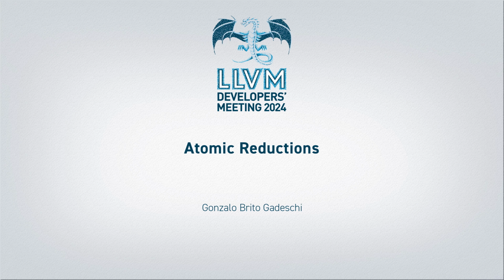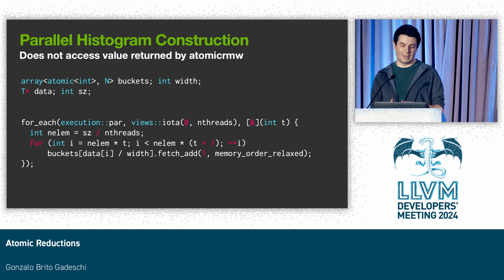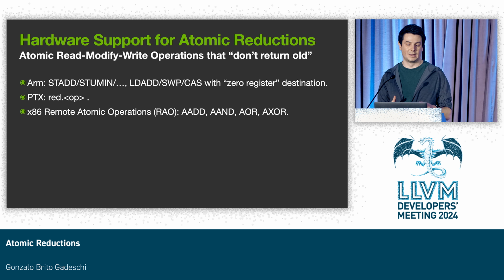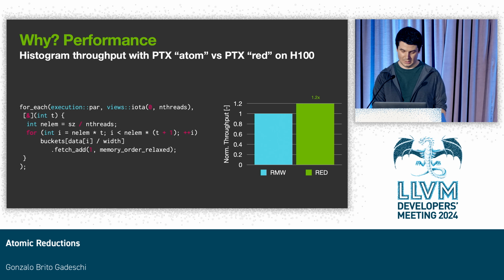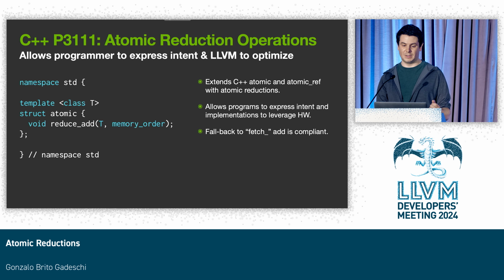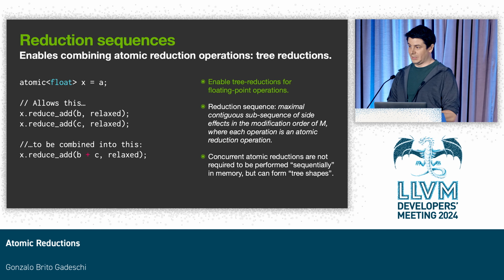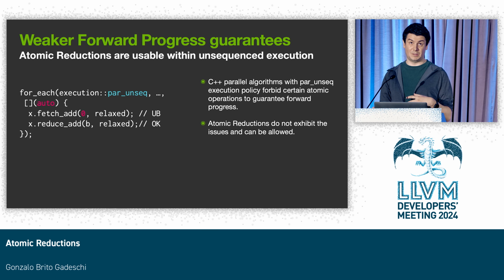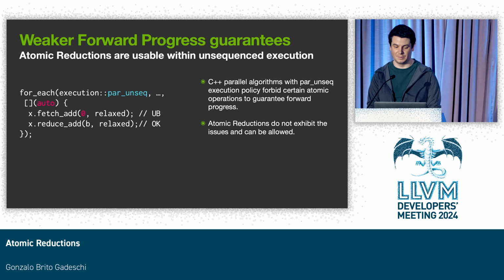2024 LLVM Dev Mtg - Atomic Reduction Operations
2024 LLVM Developers' Meeting
Atomic Reduction Operations
Speaker: Gonzalo Brito Gadeschi
Atomic reductions are atomic read-modify-write operations that do not return a value, enabling them to leverage hardware support in architectures like Arm, X86, and GPUs like PTX. Despite the significant performance improvements they offer, these operations are not currently exposed in LLVM IR. This talk introduces atomic reduction operations, explores their performance benefits, explains why optimizing atomicrmw into atomic reductions is - in general - unsound, and discusses how to provide first-class exposure for them in LLVM IR.